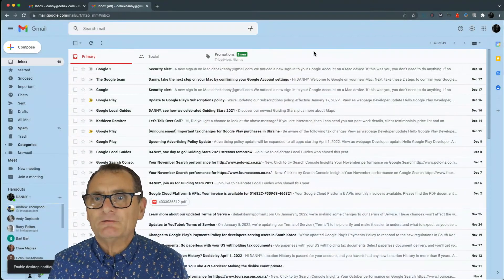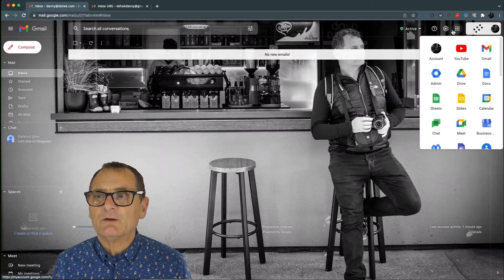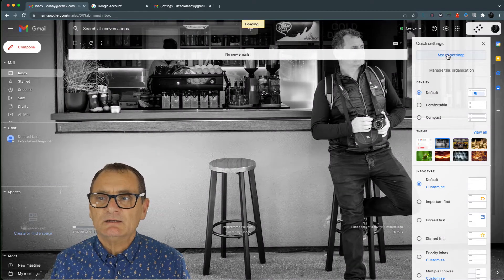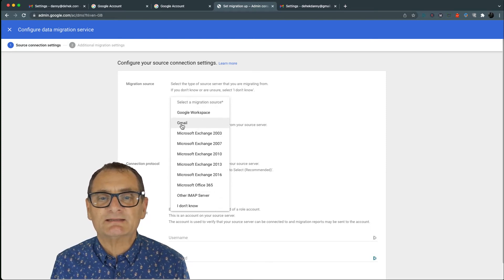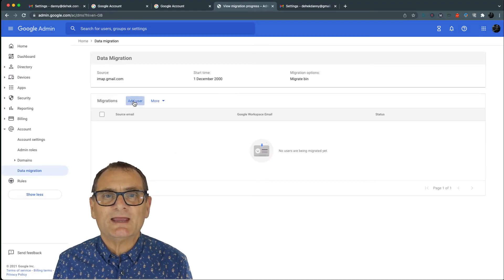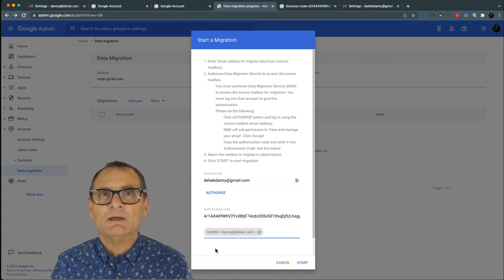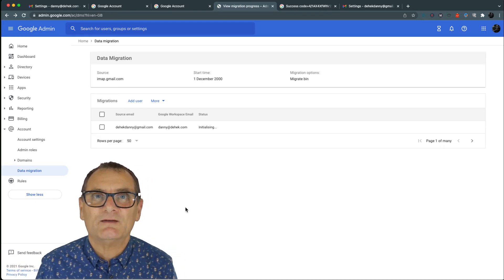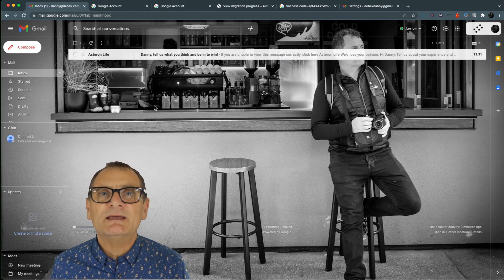How to Import Emails from Gmail to Google Workspace Email - Data Migration Workshop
GOOGLE WORKSPACE 101+

This step by step workshop shows you how to set up and manage Google Workspace (G Suite) from A to Z.

In this workshop you will learn; Intro to Google Workspace, Creating an Account (Business Starter), Adding Domain TXT Record, Verifying the Domain, Activating Gmail, Setup of DNS Records, Setting up Aliases, Configuring Outlook, Apple Mail, Airmail (Mac) and iPhone and Installing Google Drive for Cloud backup.

INTRODUCTION

Thank you and welcome, workshop preparation, a little bit of housekeeping, show you some tips and advice when doing the workshop.

Introduction 10 mins

Workspace Business Starter

Gmail business address for the domain you own and professional email. Subscription allows access to Google online docs and productivity tools.

- Google Workspace 6 mins
- Billing 3 mins
- Verifying Domain 5 mins
- Activating Gmail 6 mins
- Data Migration 5 mins

Email Clients

Configuring Outlook, Apple Mail, Airmail (Mac) and installing Apps on your Phone.

- Apple Mail 3 mins
- Outlook Mail 3 mins
- Airmail 4 mins
- iPhone Mail 4 mins

Google Admin Console

The Google Admin console is a central place to manage your Google Workspace services. Manage user accounts, configure administrator settings for your Google Workspace services, monitor Google Workspace usage in your domain, create groups, and more.

- Google Drive 8 mins
- Google Drive Apps 5 mins

Summary 3 mins

Any feedback/comment would be much appreciated.